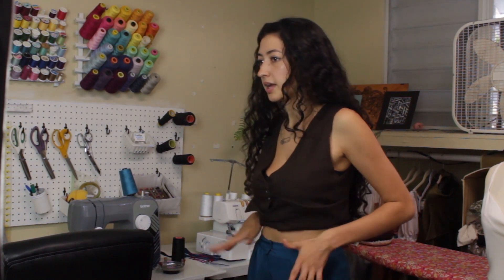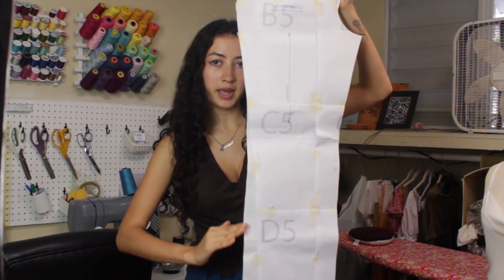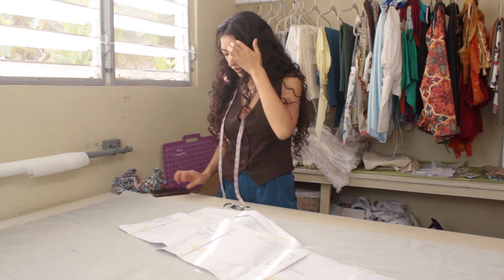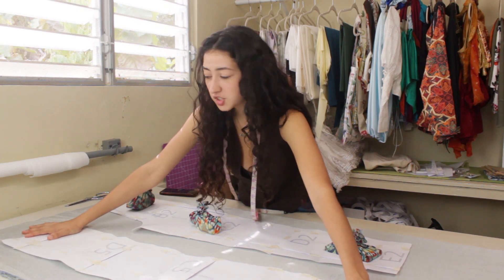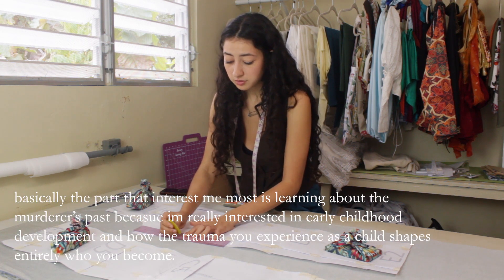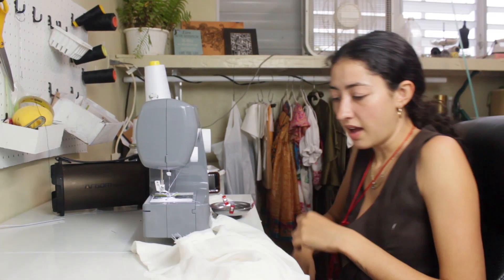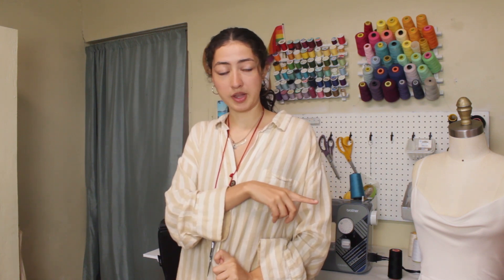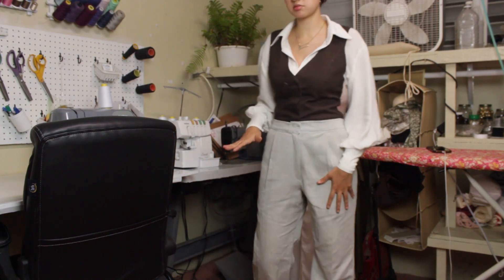Making more samples for my Spring Collection || Vlog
In this week's video, I'm continuing my Made to Order production for my Spring 2022 Collection. I continue to make more samples of my collection to make sure they fit perfect.

Supplies used:

Tailor's chalk

Rotary Cuter

Sewing Machine